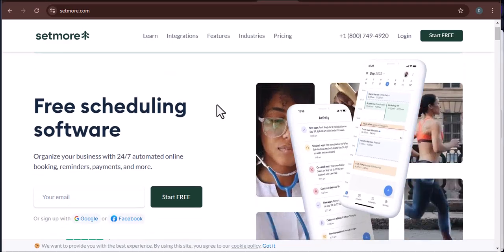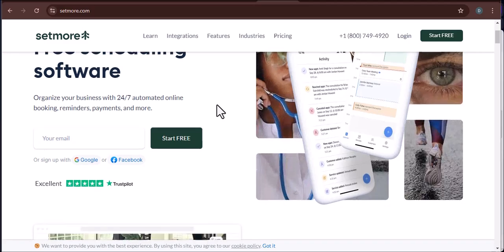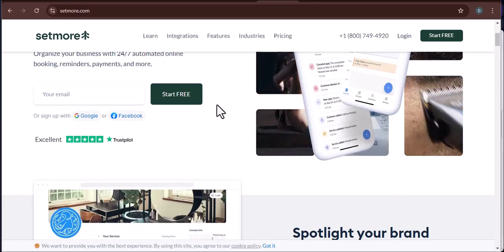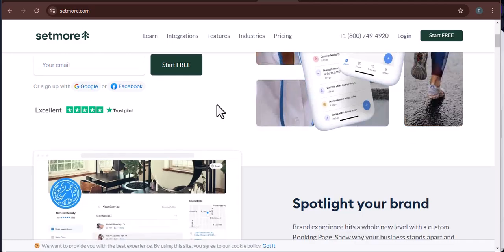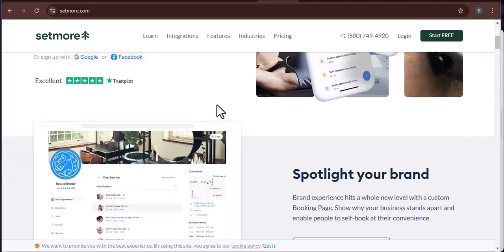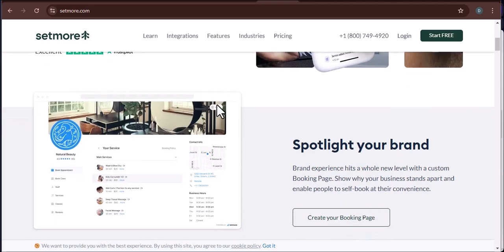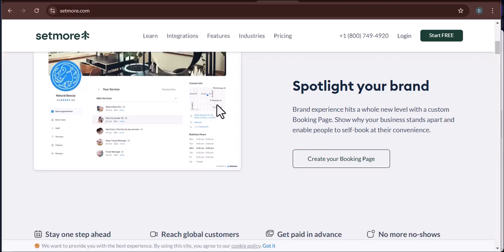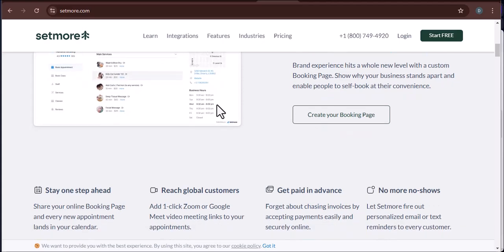How do I cancel a booking on Setmore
In this video, you will learn about How do I cancel a booking on Setmore

9 YouTube Channel Ideas to Help You Choose Your Own

✅IGNORE THIS
Related Search: